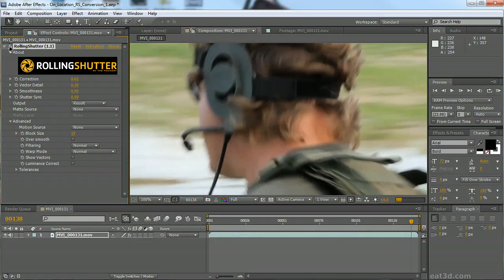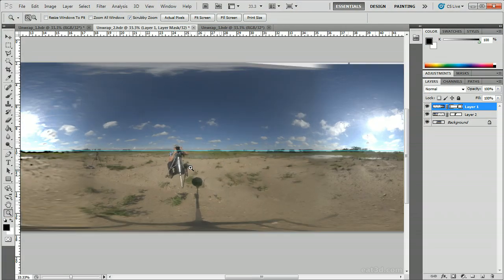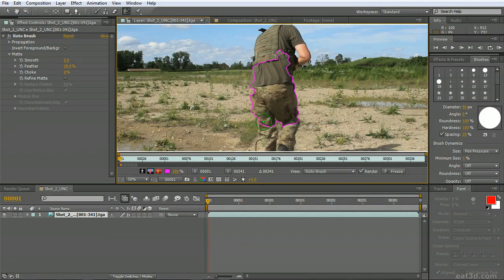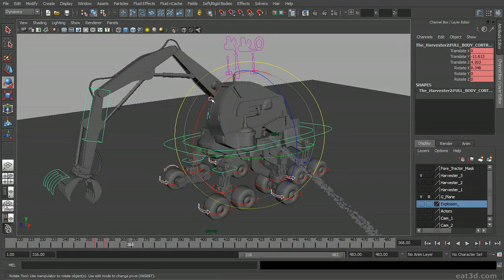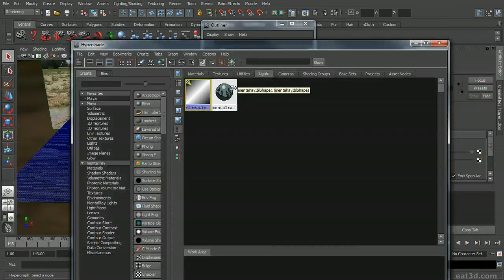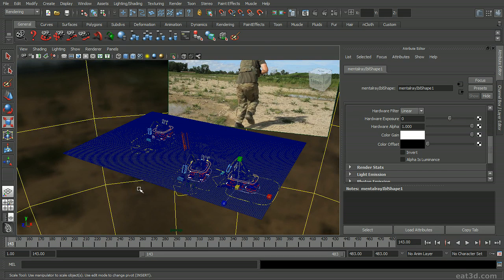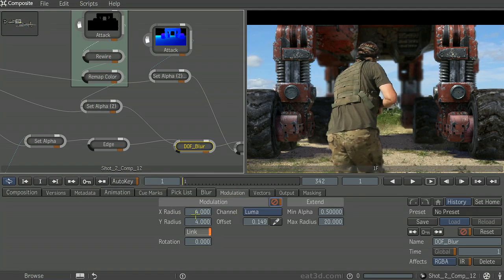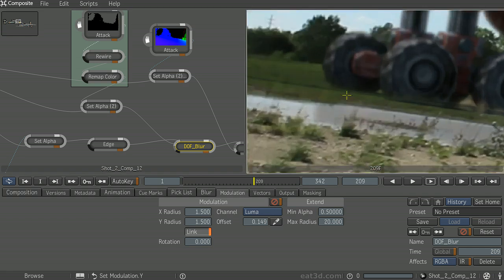Live Action & CG 3 - A Comprehensive Guide to Compositing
In this DVD, Instructor Matt Skonicki takes you through the entire process of compositing 2 HD Shots with 3D integration. The best part of this tutorial is it uses Autodesk Composite for compositing which ships free with Autodesk Maya 2011. Matt starts off by taking you On Location to demonstrate the capturing of the raw plate and HDRI images. From there he goes through creating the final HDRI image in Photoshop. The next chapters include detailed tracking in SynthEyes, setting up the scene in Maya, creating masks in After Effects, Animation of the 3D objects in Maya, adding particle effects, lighting, and render layers. Last, Matt composites the final scenes in Autodesk Composite.

This tutorial is perfect for those who want an "Out of the Box" comprehensive tutorial on compositing 3D into your own camera footage primarily using Autodesk Maya and Composite.

About the Instructor:

Matt Skonicki has worked in the video game and film industry for over 6 years. During his time at Midway Games in Chicago, he worked very hard to prove his way up from being a cinematics artist to a character technical artist. Matt has worked on such video games as "Mortal Kombat: Armageddon" and "John Woo's Stranglehold" and even received a prestigious excellence award for his contributions. Currently Matt is a visual effects instructor at Columbia College Film School in Chicago Illinois.

About Eat 3D:

Eat 3D has been feeding your brain for over 3 years with some of the highest quality training that exists. Our goal is to provide you with the best education and get straight to the point with practical real world exercises that professionals actively use in production.